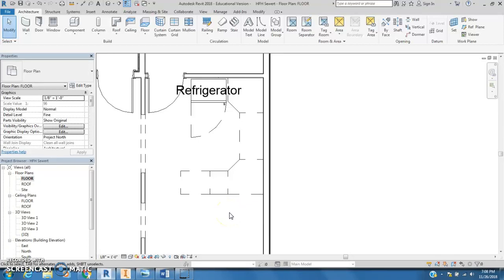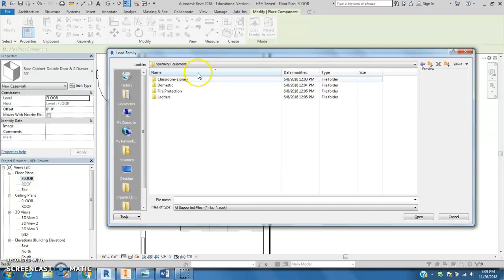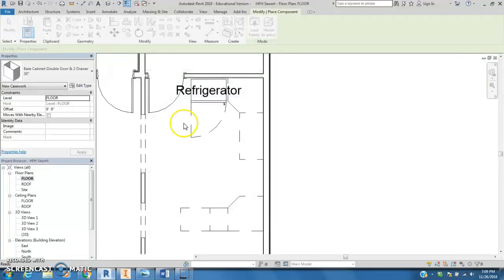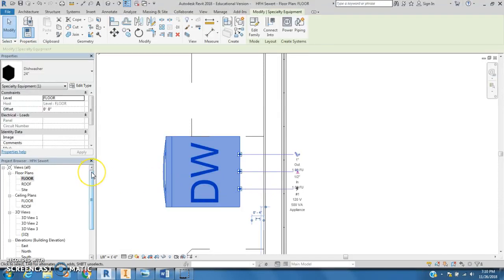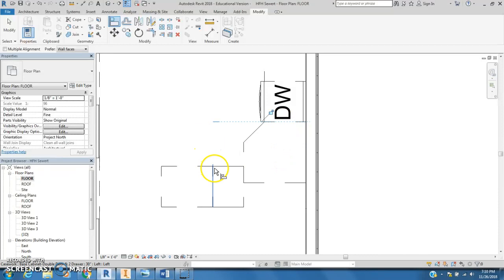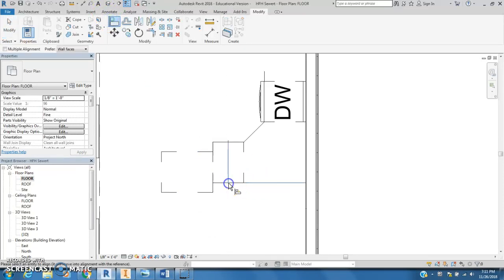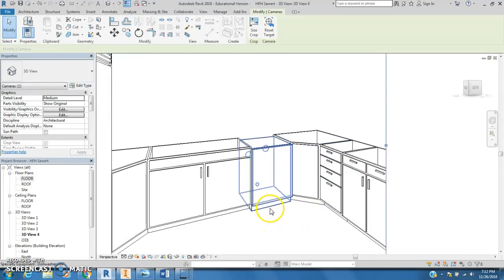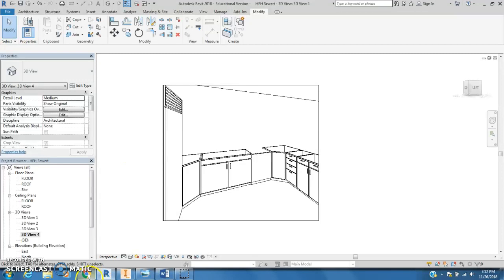13 - Adding the Dishwasher